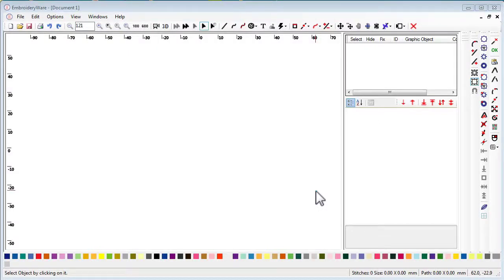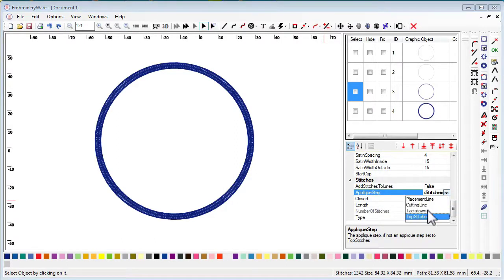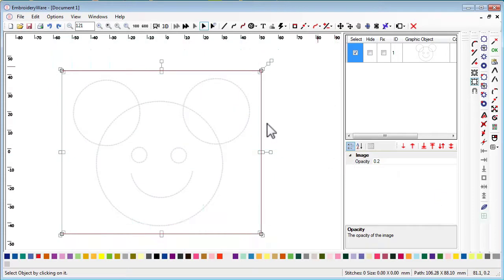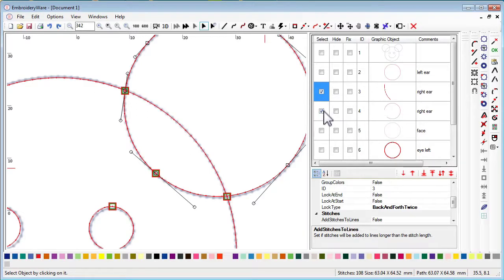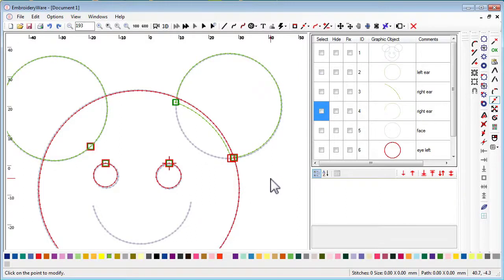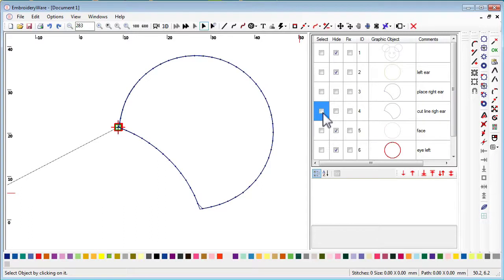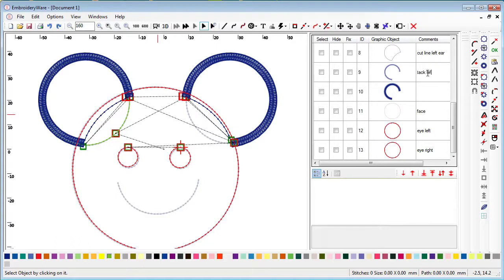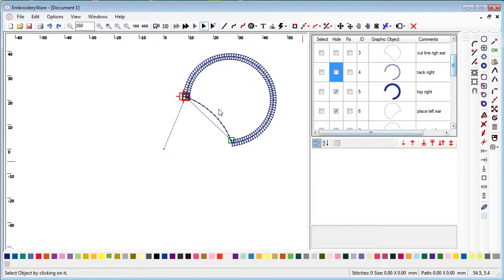Step 5 - Applique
This video shows you how to make applique embroidery objects.